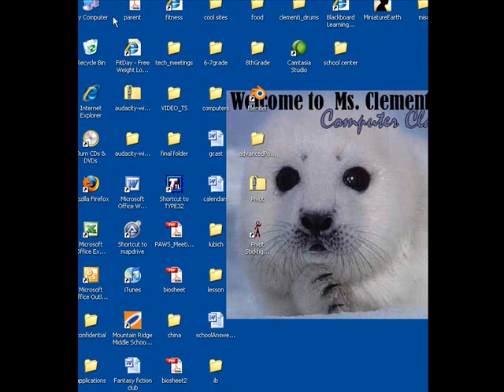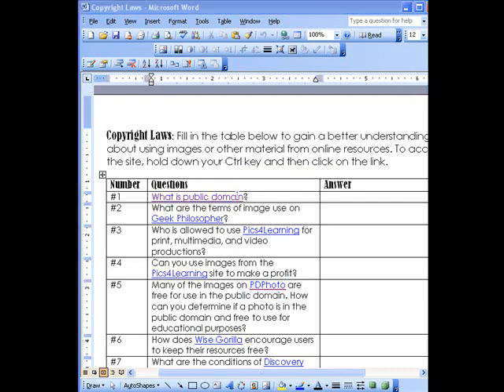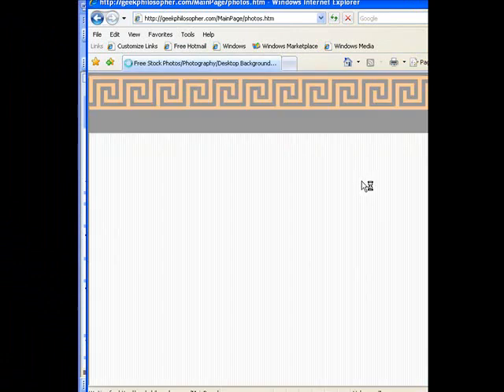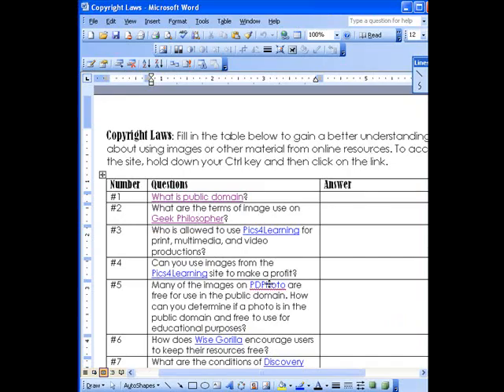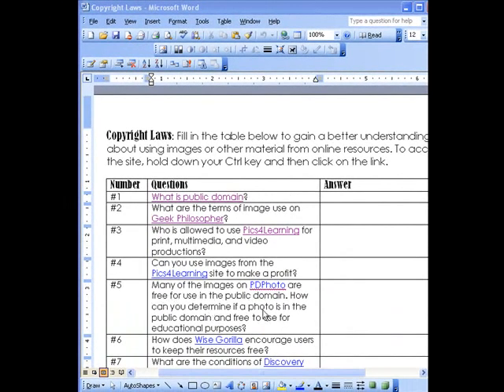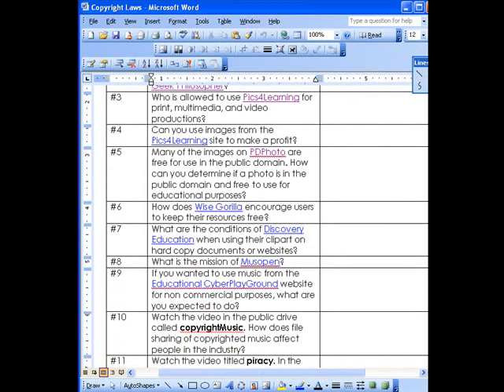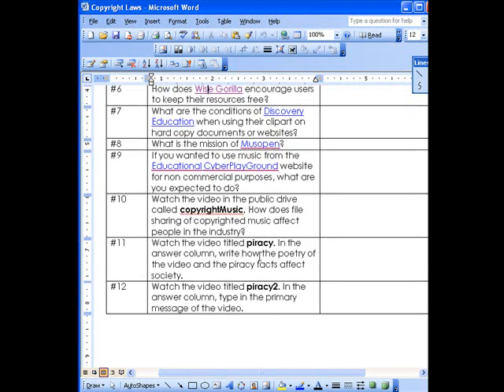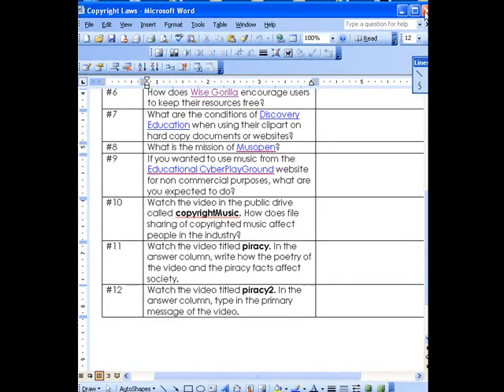Basics in Copyright Laws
This video has students look at various websites to determing what their image use conditions are if you were to use their material for projects.